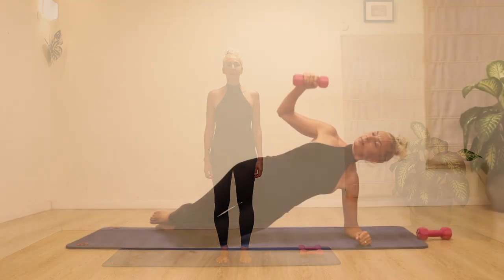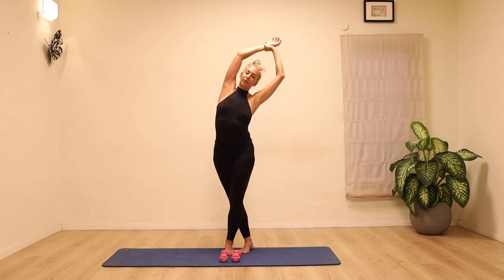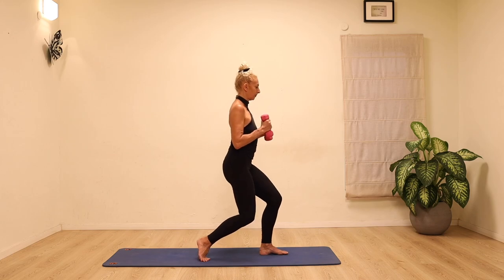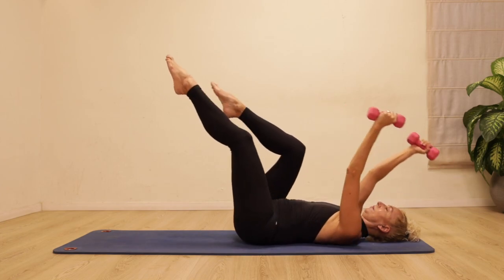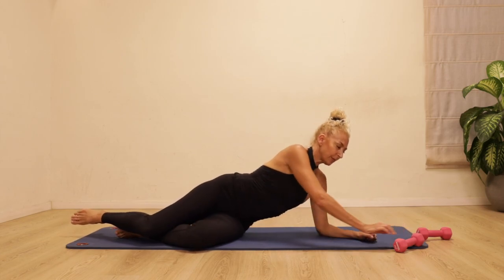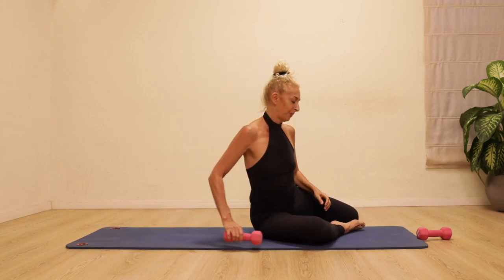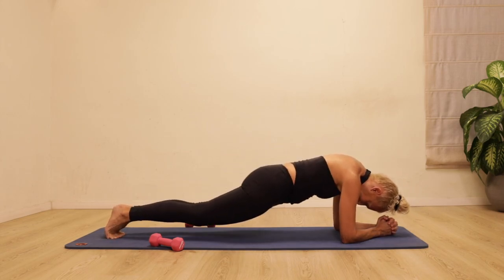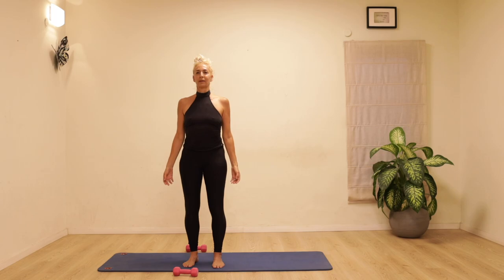Build Beautiful Bones with Hand Weights and Pilates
This class uses hand weight and Pilates exercises to build strong and beautiful bones. in it i use 2 kilo weights (thats around 4.5 pounds) and i'm using the same weights all the way through for convenience, but feel free to use different weights for different exercises if you have them; just make sure you are using a weight that is both challenging and safe for your level and ability.

its important to strengthen bones at every age to prevent osteoporosis and osteopenia. this video is safe even if you have been diagnosed with these, but its always wise to seek the permission of your medical practitioner